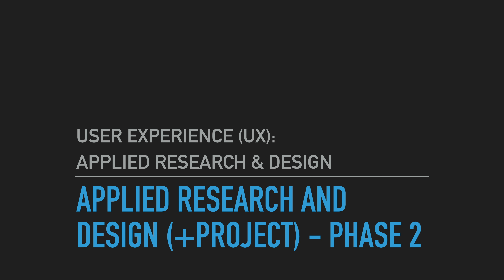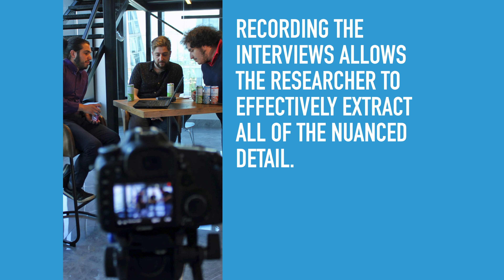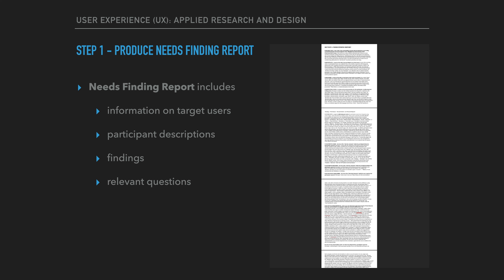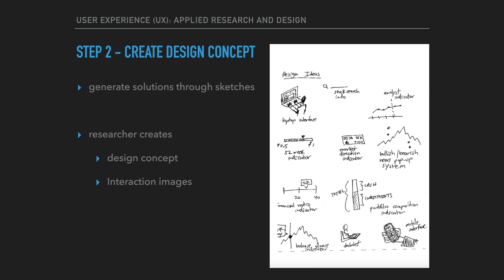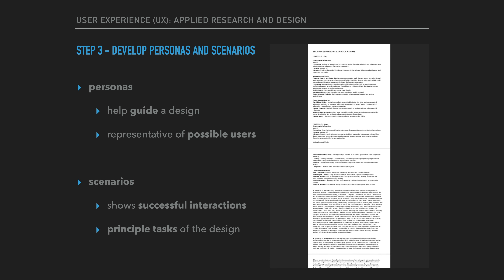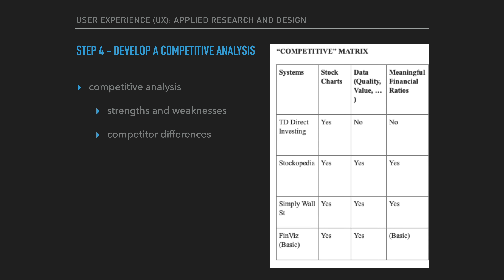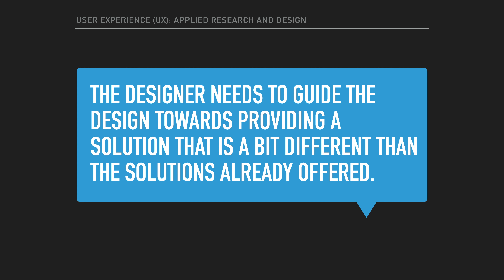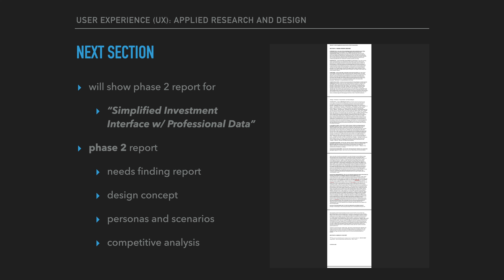8 USER EXPERIENCE (UX) - Phase 2 of Applied Research and Design (+Project)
Phase 2 of a UX Research & Design project involves doing four steps. The steps serve to support guide the design in a particular direction.

Step 1: Produce Needs Finding Report
The first step involves doing the “needs finding study” which was previously designed during Phase 1. The “needs finding study” provides information about the users and their needs. The study will provide general design ideas and a general concept. From the interviews, observations, and affinity diagramming report, a needs finding report can be produced. Interviewing about 4 to 5 users, should be a sufficient number, and will allow the researcher to find the needs and current practices employed by users. It is vital to record the interviews. Recording the interviews allows the researcher to effectively extract all of the nuanced detail, and then to analyze and organize the data systematically. The data extracted from the recorded interviews and observations can be synthesized according to “affinity diagramming” method.

Affinity Diagramming will allow researcher to discover

    user needs
    user practices to meet needs
    functionality needed
    functionality to avoid

Needs Finding Report to include

    info on target users
    participant descriptions
    findings
    relevant questions
    Did you find any new requirements?
    Were there other needs than originally thought?
    Did the users face other problems then the problems suspected?

Step 2: Create Design Concept

The second step involves finding solutions that will meet the user needs. One way to do this is through sketching and ideation. Knowing the users, their needs and a basic framework or guidelines for the design, allows one to begin worth in generating possible solutions through broad set of sketches. The key is not to focus on developing high fidelity sketches of the very first few ideas that come to mind, but to be as open minded as possible and generate a lot of diverse ideas quickly. Quantity is Key.

The sketching and ideation process defines possible system displays and interactions. It is important to not get tied down to any one individual idea. Try to ideate or generate many different design solutions.

As part of this step, the researcher creates the
design concept – initial sketches
interaction images – shows user interactions with the design for the key tasks

Step 3: Develop Personas and Scenarios

The third step involves defining personas and scenarios. The personas can assist to help “guide” a design, or to “find a direction” for the design. Personas should be representative of possible users of the system. Personas represent possible users of the design. The personas need to have detail and complexity, or else they will not be useful. As for the scenarios, they will need to show what a successful interaction with a main tasks looks like. Scenarios represent principle tasks of the design. Most design projects will need at least two personas and at least one scenario for each persona. Of course, larger design projects will need more.

Step 4: Develop A Competitive Analysis

The fourth step involves doing a competitive analysis. The competitive analysis involves analyzing the strengths and weaknesses of competing products, competing services and competing systems. The competitive analysis highlights the differences between competitors. The analysis produces solutions and recommendations which can be incorporated into the design.

From a quick search of the internet, it usually becomes obvious that competitors have often come up with solutions to similar problems to the problems you are trying to solve. The goal is then becomes to differentiate your solution, to the solutions already offered on the marketplace. To accomplish this, a competitive analysis is performed which allows the designer to guide the design towards providing a solution that is a little bit different than the solutions already offered. A two dimensional table should be used to highlight competitor differences along the key metrics.

Typically, you want to analyze and compare between three and four other competitors. The analysis helps to shed light on the most useful features, functions, design strengths and design weaknesses of the competitors. The competitor analysis can help to bring forward interesting ideas. You may wish to incorporate some of the competitor’s ideas assessed into your own design!

About SGT:
Based in Canada, Skills Gap Trainer is an innovative school that serves as a beacon for Canadian, American, European, British, Indian, and global students alike. Recognized for its pioneering curriculum both online and offline, our organization delves deep into the realms of AI, automation, blockchain, applied user experience research and design, software project management, digital marketing and even cryptocurrencies.